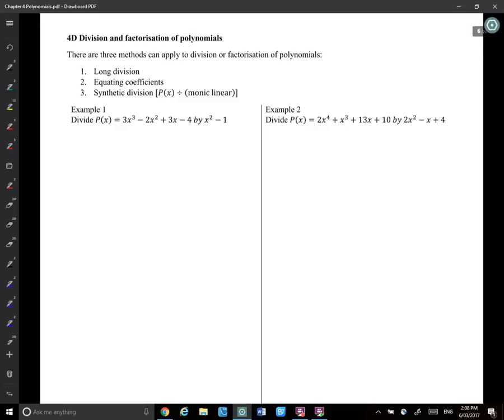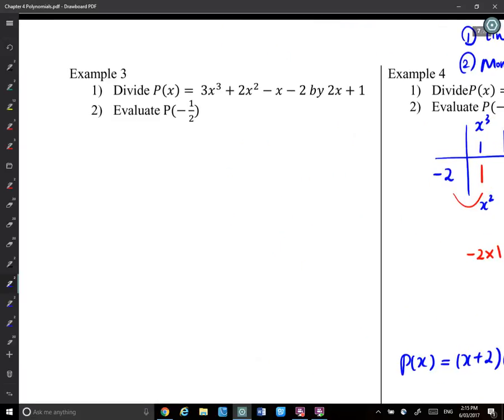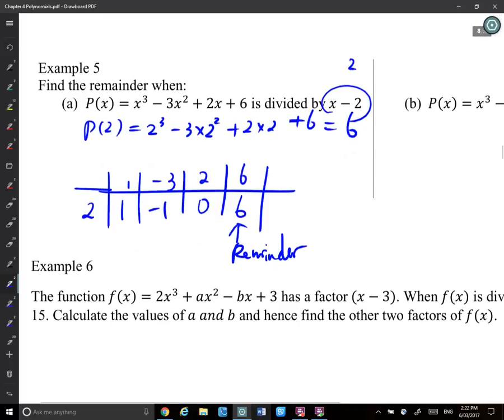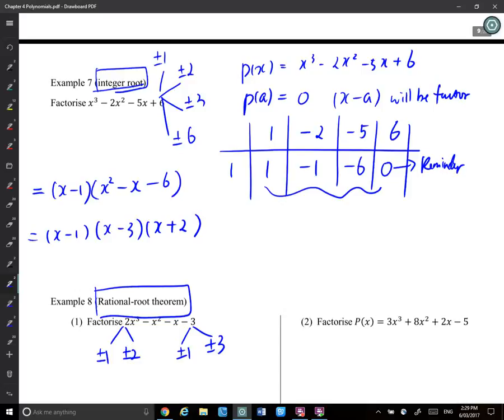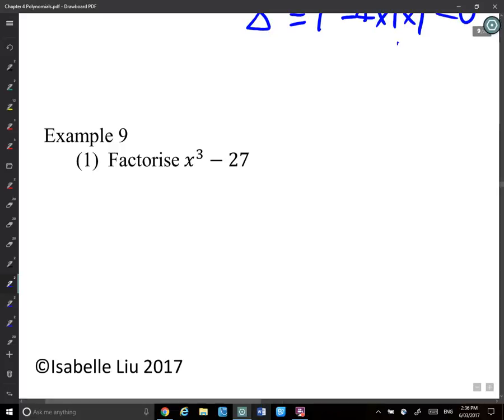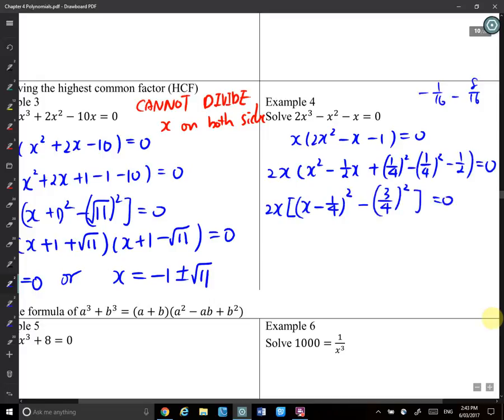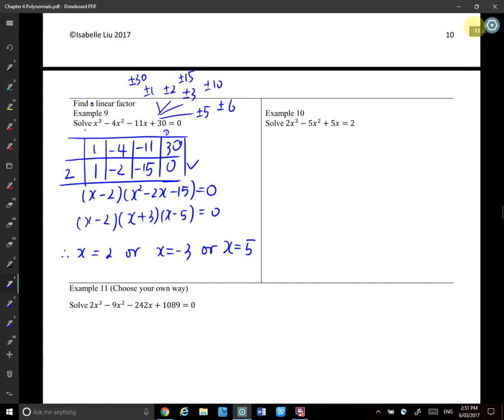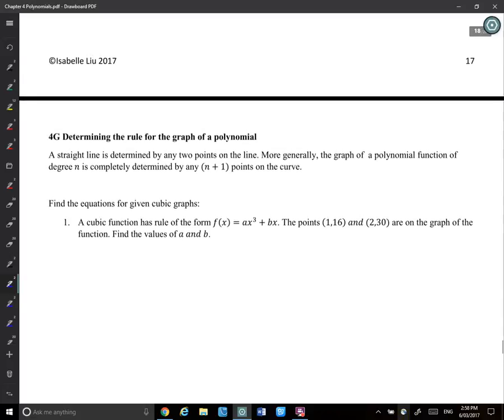Year 12 Polynomial 2